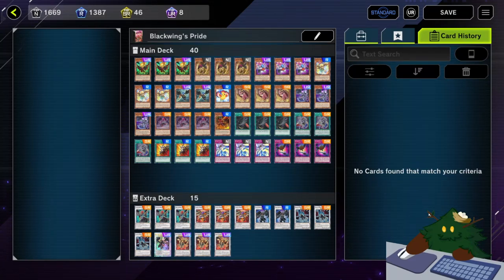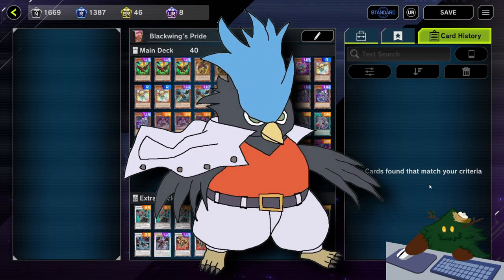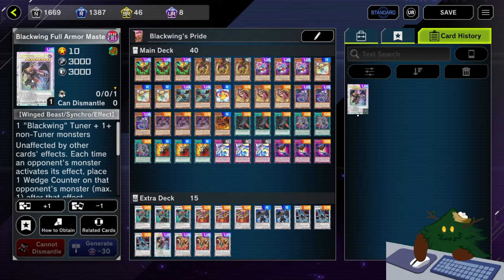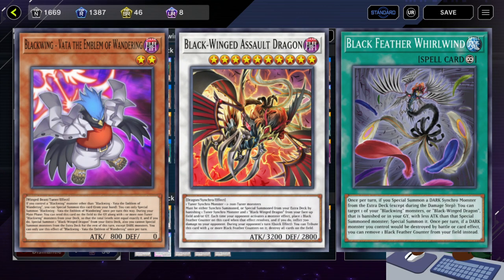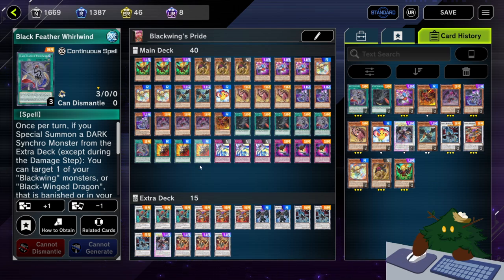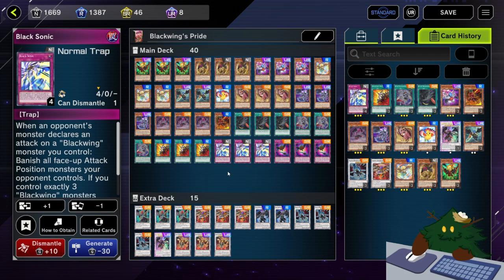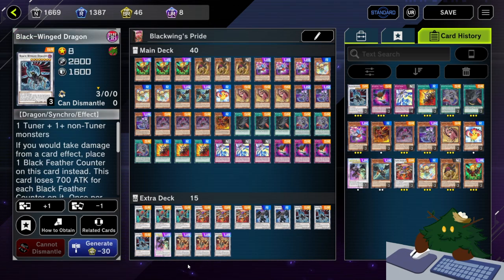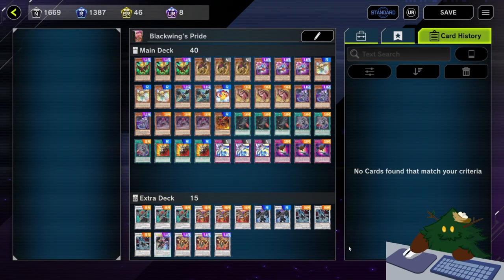Blackwing At Home - The Budget Blackwing Deck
Blackwing's Pride Structure Deck Guide!

Decklist:
3 blackwing - shargna the walking moon
3 blackwing - harmattan the dust
3 blackwing - vata the emblem of wandering
3 blackwing - chinook the snow blast
2 blackwing - zephyros the elite
1 blackwing - auster the south wind
3 blackwing - shamal the sandstorm
3 blackwing - sudri the phantom glimmer
3 blackwing - simoon the poison wind
1 blackwing - zonda the dusk
3 black whirlwind
3 black feather whirlwind
3 swallow's nest
3 black sonic
3 blackwing - twin shadow
3 blackwing armed wing
3 blackwing - boreastorm the wicked wind
2 blackwing armor master
3 black-winged dragon
1 blackwing full armor master
3 black-winged assault dragon